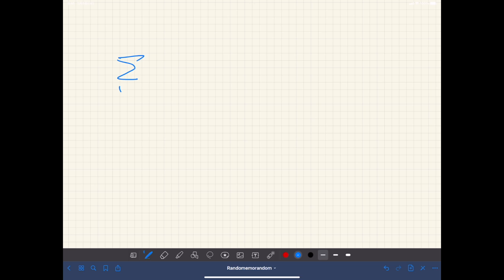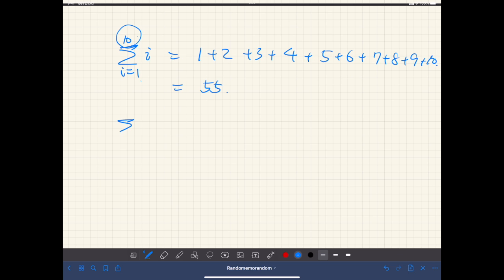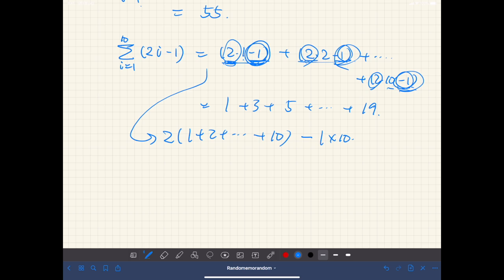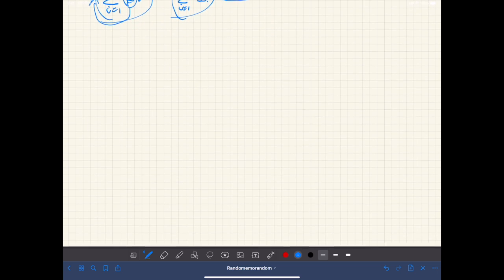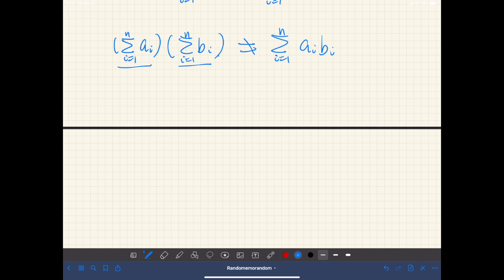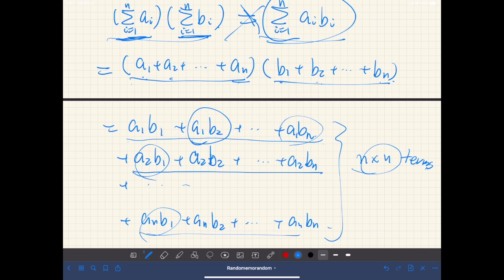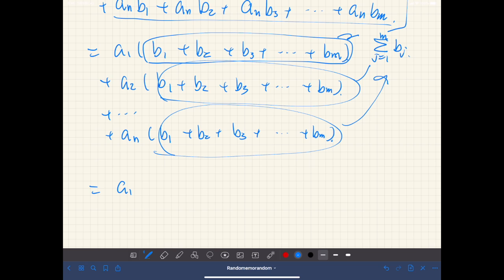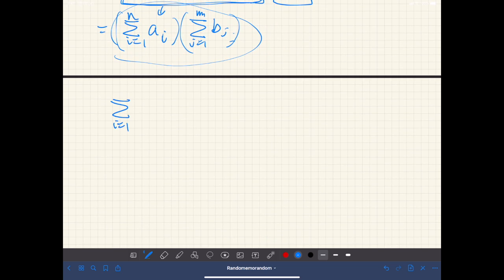The Summation Symbol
I explain the meaning of the summation symbol (Sigma) and its applications.